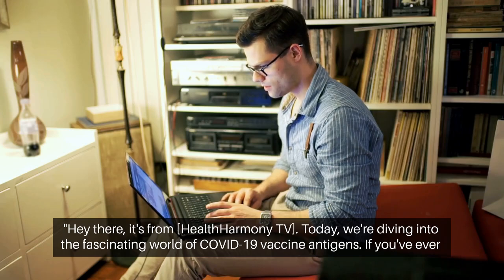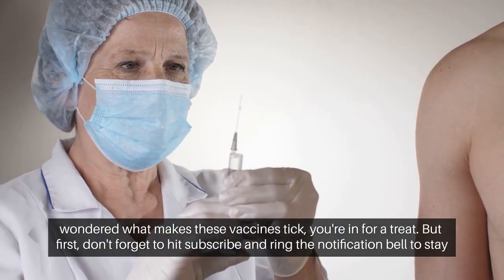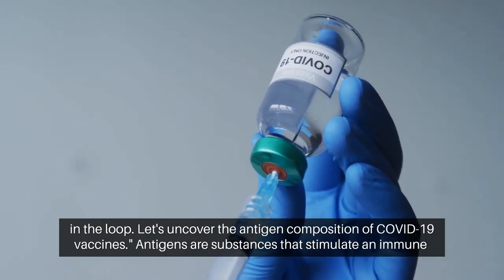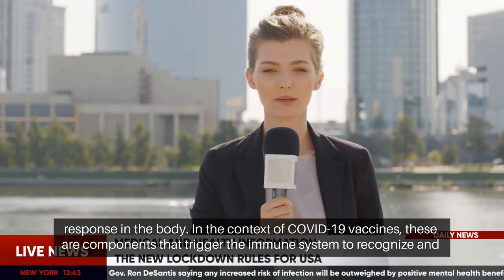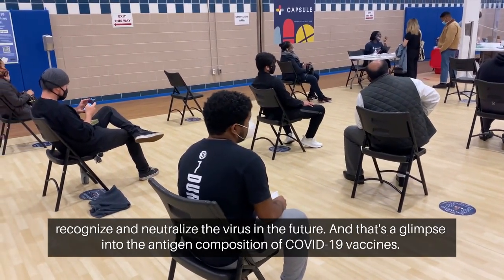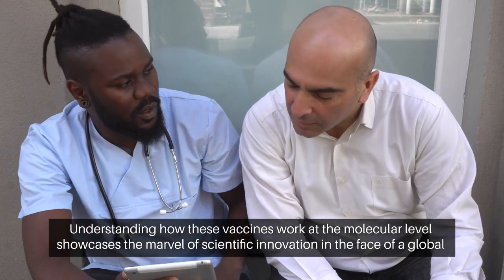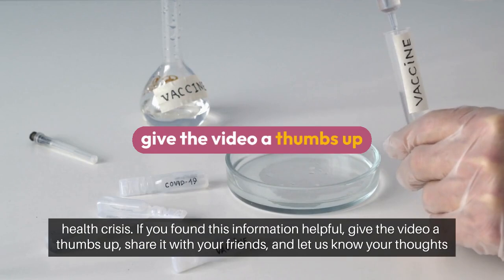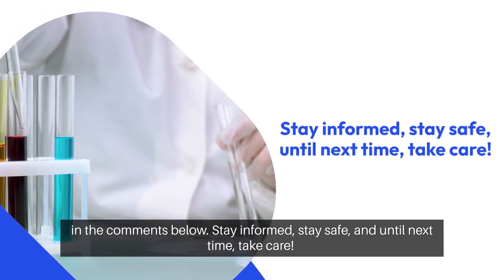Statement on the antigen composition of COVID-19 vaccines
**Title:** Understanding the Antigen Composition of COVID-19 Vaccines: A Comprehensive Statement

**Introduction:**
[Opening Shot: Soothing music playing]
Host (your name or username):
"Hello, everyone! Welcome back to [Your Channel Name]. I'm [Your Name], and today we're delving into a crucial aspect of COVID-19 vaccines – their antigen composition. If you're curious about what goes into these vaccines and how they work, you're in the right place. Now, let's unravel the antigen composition of COVID-19 vaccines."

**Defining Antigens and Their Role:**
[Clip: Animation or graphics explaining antigens]
Host:
"First things first, what are antigens? Antigens are substances that stimulate an immune response in the body. In the context of COVID-19 vaccines, these are components that trigger the immune system to recognize and mount a defense against the virus."

**Antigen Composition of COVID-19 Vaccines:**
[Visuals: Graphics showing different vaccine components]
Host:
"COVID-19 vaccines come in various formulations, but they all share a common goal – teaching our immune system to recognize and fight the virus. The main antigenic component in most COVID-19 vaccines is the spike protein of the SARS-CoV-2 virus. This spike protein is what the virus uses to enter human cells, and by targeting it, vaccines train our immune system to respond effectively."

**mRNA Vaccines:**
[Clip: Animation explaining mRNA vaccine process]
Host:
"mRNA vaccines, such as Pfizer-BioNTech and Moderna, introduce a small piece of genetic material – the mRNA – that instructs our cells to produce the spike protein. This harmless piece of protein prompts an immune response, creating a 'memory' that helps the body fight the actual virus if exposed in the future."

**Viral Vector Vaccines:**
[Clip: Animation explaining viral vector vaccine process]
Host:
"On the other hand, viral vector vaccines, like AstraZeneca and Johnson & Johnson, use a harmless virus as a vehicle to deliver genetic instructions for the spike protein. Once inside our cells, these instructions prompt the production of the spike protein, triggering an immune response without causing disease."

**Protein Subunit Vaccines:**
[Clip: Animation explaining protein subunit vaccine process]
Host:
"Some vaccines, like Novavax, use protein subunits directly. In this approach, harmless pieces of the spike protein are produced separately and then introduced into the body. The immune system recognizes these proteins as foreign and develops a defense against them."

**Why the Spike Protein?**
[Visuals: Graphics emphasizing the importance of the spike protein]
Host:
"Why focus on the spike protein? Well, the spike protein is a key player in the virus's ability to infect human cells. By directing our immune system to target this specific protein, vaccines prepare our bodies to recognize and neutralize the virus if we encounter it in the future."

**Conclusion:**
[Closing Shot: Host summarizing]
Host:
"And there you have it – a glimpse into the antigen composition of COVID-19 vaccines. Understanding how these vaccines work at the molecular level helps us appreciate the marvel of scientific innovation in the face of a global health crisis. Stay informed, stay safe, and until next time, take care!"

Feel free to modify this script based on your style and preferences. Ensure that the information aligns with the latest scientific understanding of COVID-19 vaccines, as developments may occur over time.